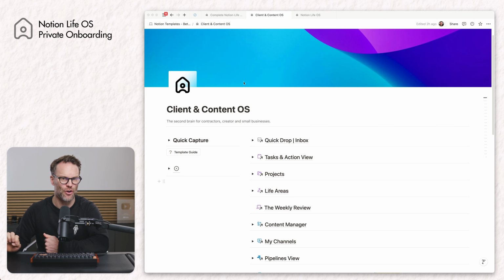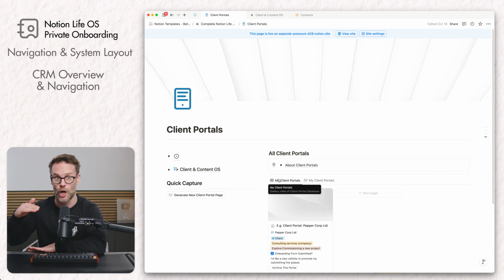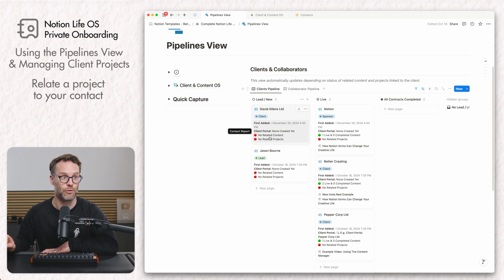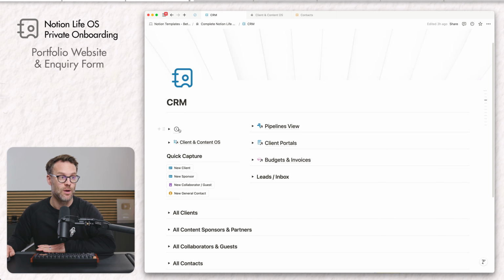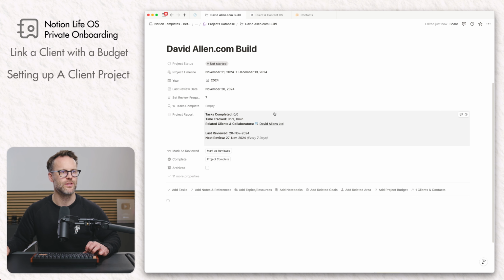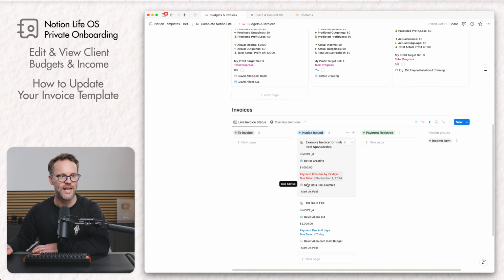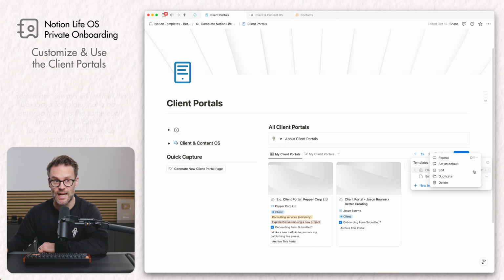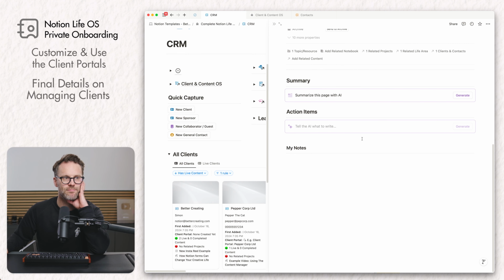Complete Notion Life OS Onboarding Video 5: Client OS & Managing Budgets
Welcome to Video 5 in your Notion Life OS & Client & Content OS onboarding series! This is focused on features for Complete Life OS Bundle or Client & Content OS owners and covers the essentials of how to manage Clients in the CRM. It also includes the basics of managing contacts & managing Budgets for all Life OS users. Watch the next video for a full guide on the Content Manager.

🎥 VIDEO CHAPTERS:
00:00 Introduction to the Client OS & CRM (Complete Life OS Bundle)
01:19 Navigation & System Layout
05:25 Adding A New Contact to the CRM
08:19 Using the Pipelines View & Managing Client Projects
12:58 Integrate the Portfolio Website & Enquiry Form with Notion Forms
15:31 Create & View Client Projects
16:30 The Budget Tracker & CRM: Link Clients to Budgets
21:09 Edit & View Client Budgets & Income
23:49 Customise & use Client Portals
30:23 Next Steps: The Content Manager X CRM

Want to upgrade to a paid plan in Notion to add automations or unlimited Charts?